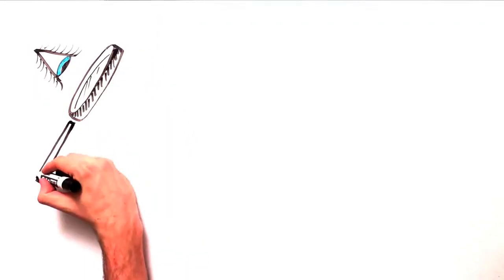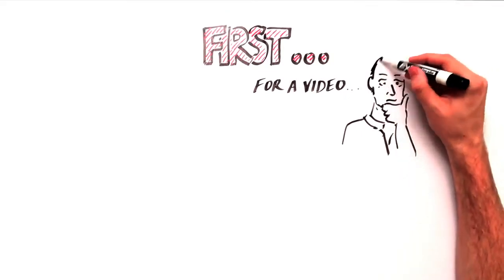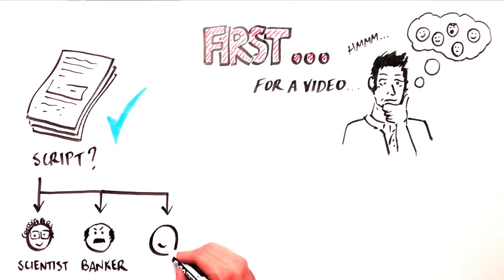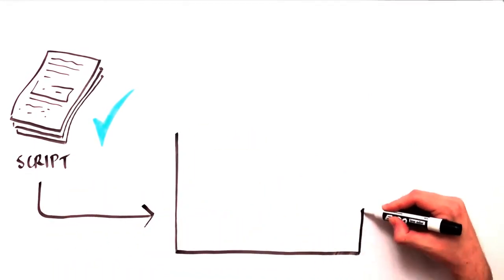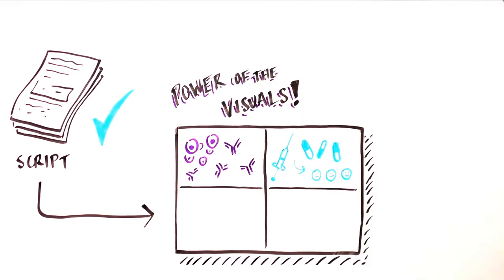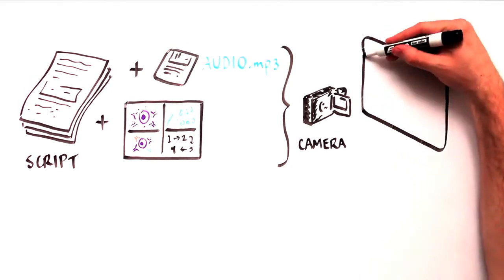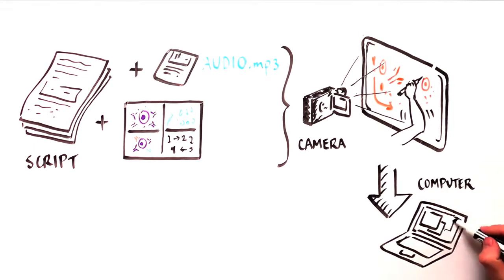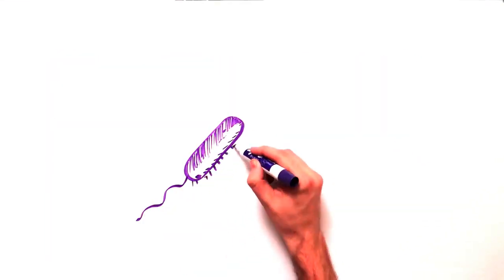How To Make Animation Videos | WhiteBoard Animation Videos | No Watermark | Videoscribe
Animation Videos - WhiteBoard Animation Videos.
Free Animation Videos
No Watermark.

If you are willing to donate us few amounts that will really help us and make it easier for us to continue to share the knowledge.

T-Shirt:
1) Allen Solly Men's Cotton Hooded Neck Sweat Shirt
2) Allen Solly Men's Cotton Round Neck Sweat shirt

Watch:
1) Fastrack reflex 3.0 Uni-sex activity tracker
2) Fastrack Black Magic Analog
3) Hemt Analog Black Dial

Earphone:
1) LUZWE F0NE Wired Earphone

Mouse:
1) Dell MS116 1000DPI USB Wired Optical Mouse

Mobile:
1) iQOO Z5 5G
2) Redmi Note 10 Pro Max (Dark Night)
3) Redmi Note 11T 5G (Matte Black)
4) Vivo Y33s (Mirror Black)
5) Vivo Y33s (Middday Dream)
6) OPPO F19 Pro

Best Laptops:
1) Acer Chromebook Spin 311
2) Lenovo Legion 5
3) Lenovo Legion 5
4) HP Pavilion x360
5) Lenovo ThinkPad E14
6) Lenovo ThinkPad E14
7) Lenovo Ideapad 3
8) HP Chromebook x360
9) HP Pavilion (2021)
10) HP 14
11) DELL 14
12) Dell Inspiron 3501
13) Dell G3 3500 Gaming